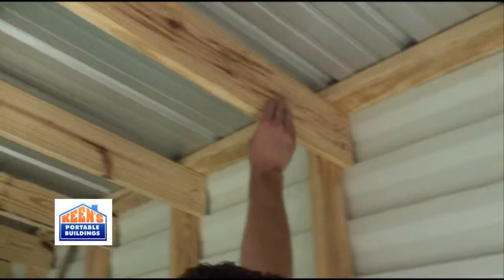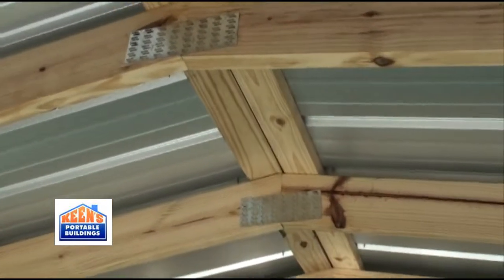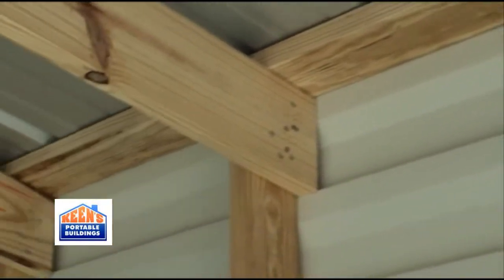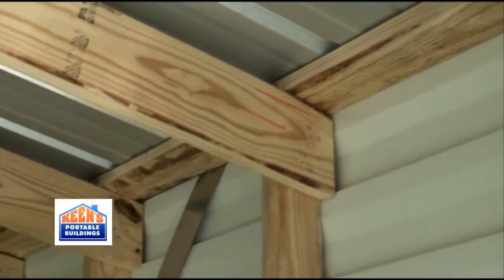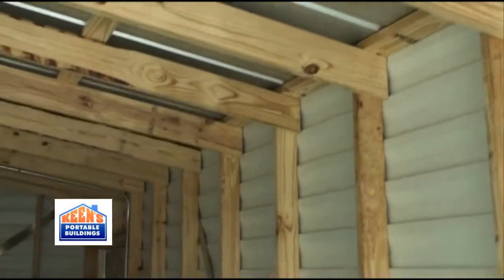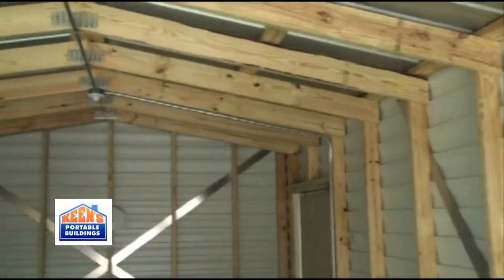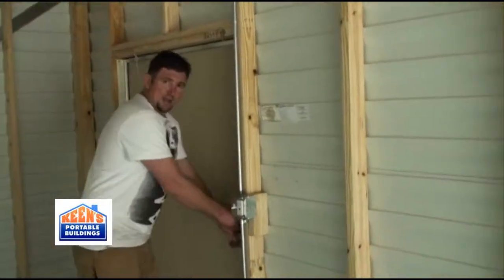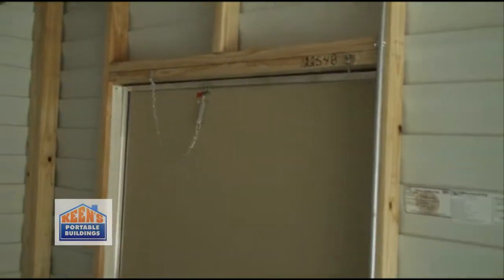12'X30' Storage Garage By Keens Portable Buildings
Our portable buildings and steel garages are sturdy and durable, and come in various dimensions. Professional guidance is at hand to help you make the right choice.